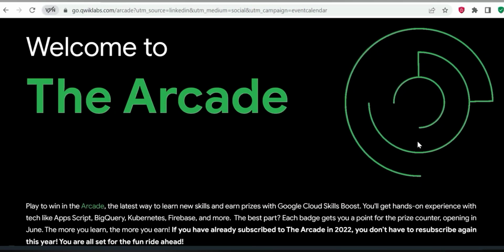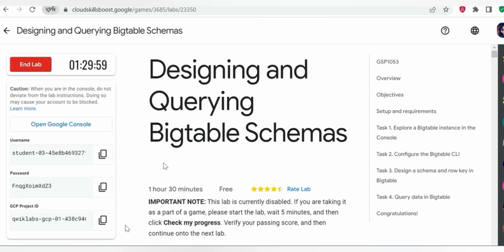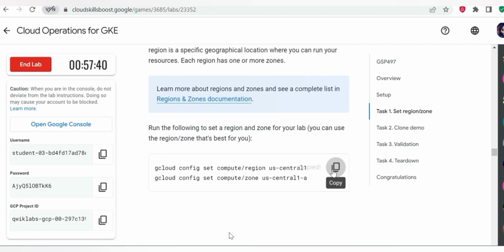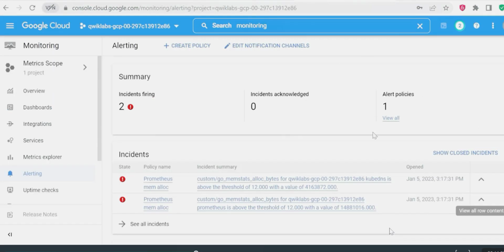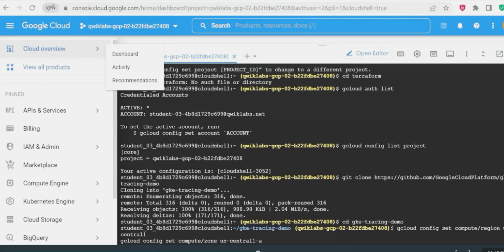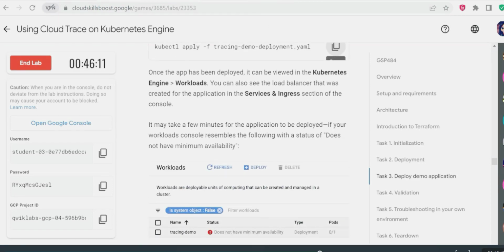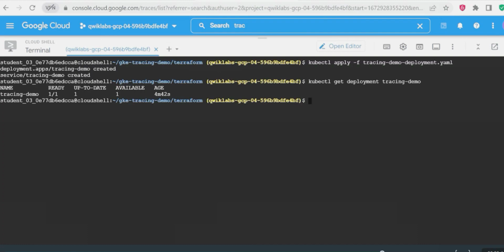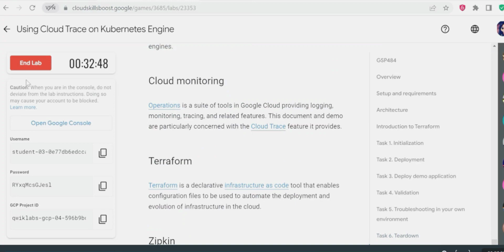Google Cloud QwikLabs 2023 Trivia | Green Challenge Lab Part1#gcp#qwiklabs#cloud#google#googlecloud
In this video I will show how to complete qwiklabs in gcp
Data Engineer: Bigtable skills
DevOps Engineer: Kubernetes Engine skills